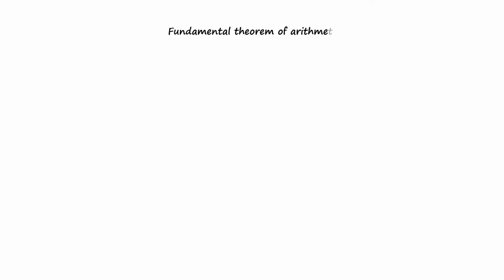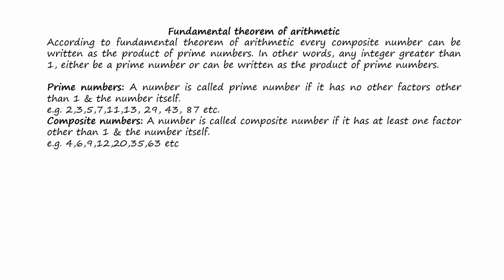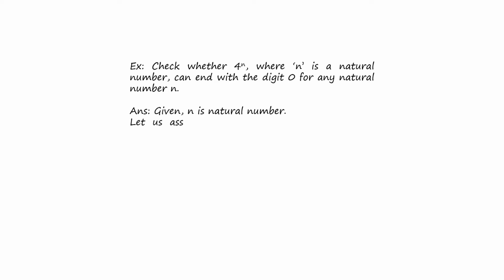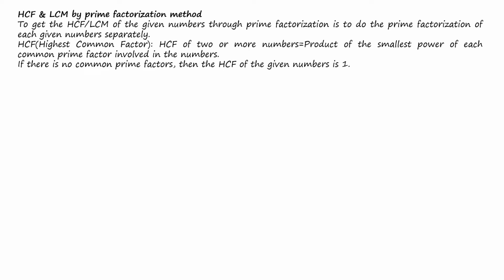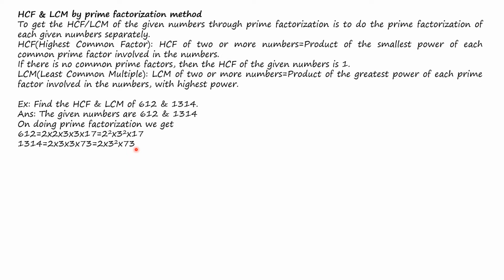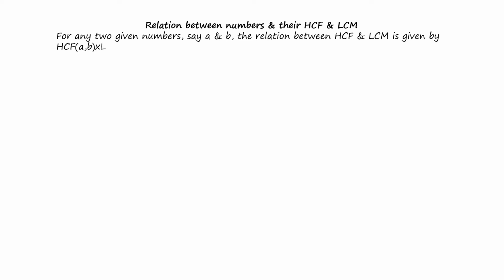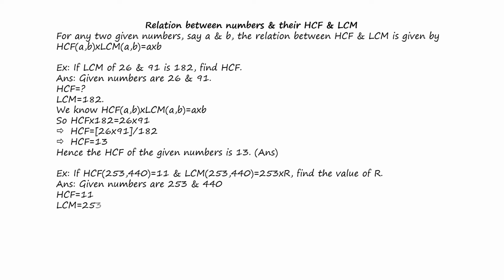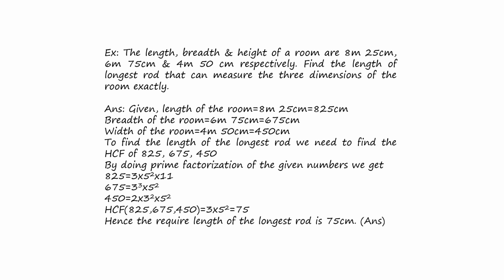Fundamental theorem of arithmetic for CBSE Class 10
Today we will discuss about the fundamental theorem of arithmetic. We will discuss the details about prime numbers, composite numbers. We will discuss about prime numbers, composite numbers, how to get he HCF & LCM of the given numbers. we will also find out the relationship between the numbers & their HCF & LCM. We will also discuss some questions relating to the subject.

Friends here we discussed few examples, practice more & more such questions & in case you come across any difficult question, do share you doubts with me. It will be pleasure for me if I can help you out solving your doubts, problems.